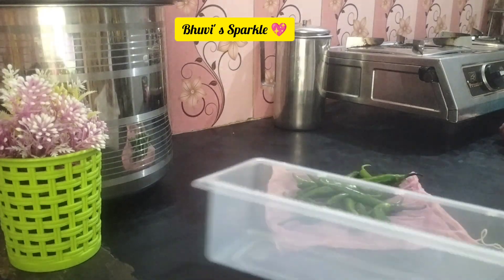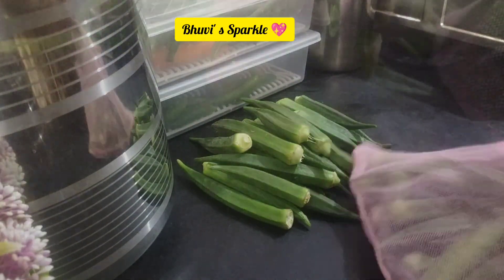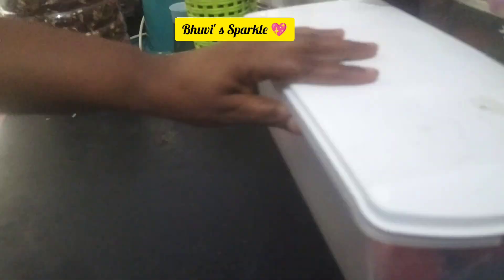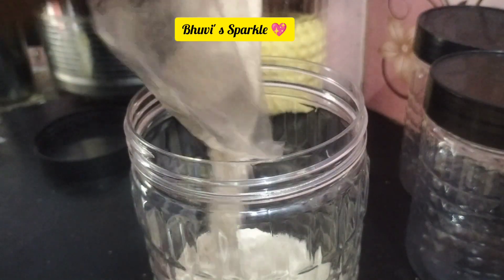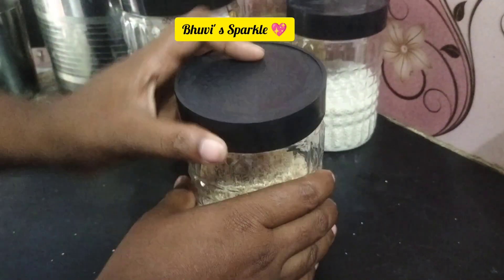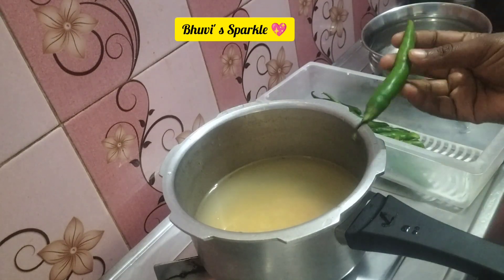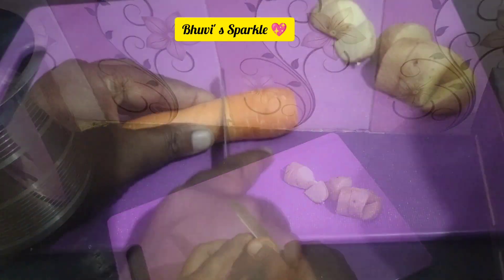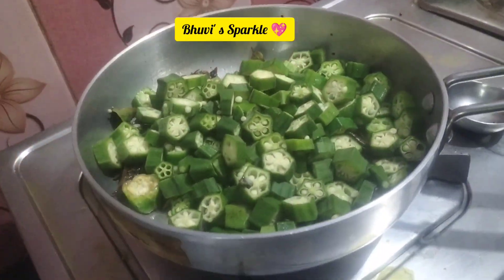Morning to AFn routine & Veg, Grocery Filling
Take a look at this Dipzon villa Plastic Grocery Container  - 250 ml, 350 ml, 650 ml, 1200 ml on Flipkart

        Hello Guys!  😍
Here ! Life of an working & phD scholar

Come along on this journey & explore the happy & joy of Home Making love 💕 together!  I put my effort to create the video.  I hope that my all related content will inspire & feelgood you.